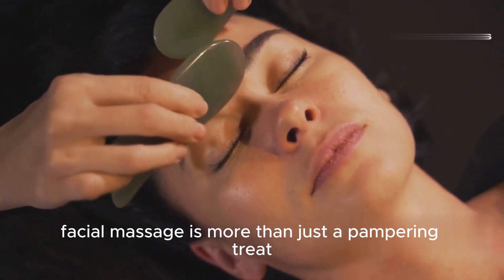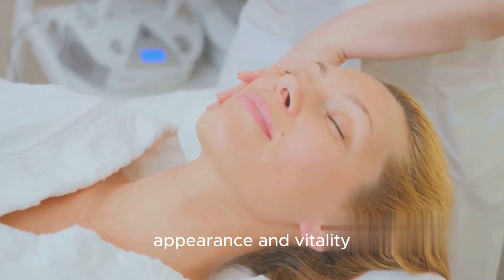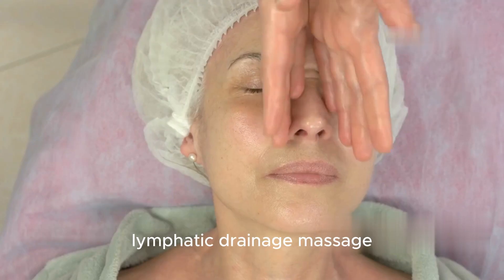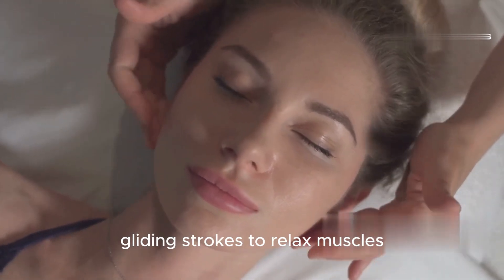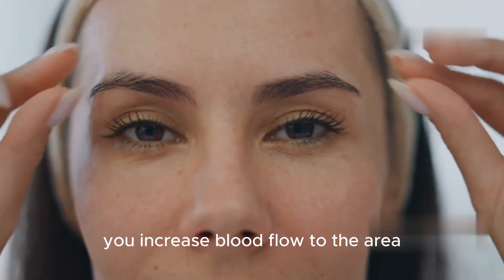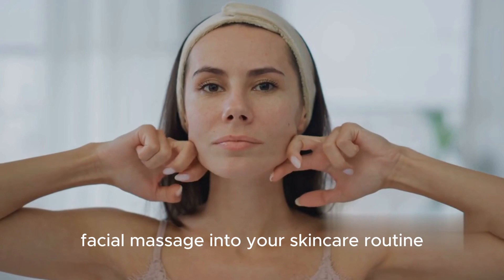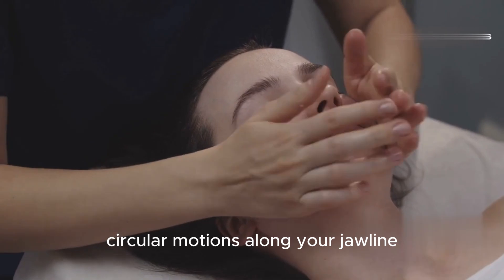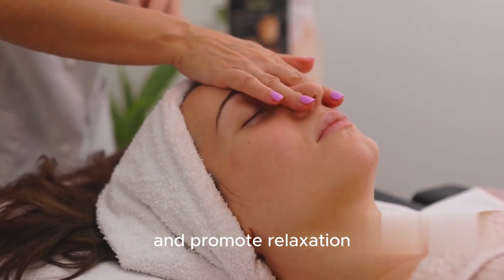Facial massage is an effective treatment to improve skin condition and overall rejuvenation.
Facial massage is an effective treatment to improve skin condition and overall rejuvenation. It can help smooth wrinkles, improve skin elasticity, improve circulation and relieve muscle tension. This treatment is suitable for women of all ages and can significantly improve appearance when performed regularly.

  Types of Facial Massage

There are several popular facial massage techniques:

- **Plastic Massage**: involves deep work on the skin and muscles, activating circulation and improving the complexion. The massage therapist uses relaxing stroking, pinching and vibrating movements.

- **Modeling massage**: aims to tighten the facial oval and eliminate imperfections. It activates the skin's natural processes, restoring tone and reducing swelling.

- **Japanese Korugi Massage**: combines elements of drainage massage and deep tissue work to help eliminate swelling and wrinkles. This method also includes body work, which increases lymphatic flow.

## Benefits of facial massage

- Boosts blood circulation and lymphatic flow.
- Elimination of swelling and improvement of complexion.
- Reduces sebum and acne.
- Stimulation of collagen production, which promotes skin rejuvenation.

## How to perform a facial massage

To maximize the effect, it is recommended to follow a few steps:

1. **Cleansing the skin**: before the massage, it is important to thoroughly wash off makeup and wash your face with warm water.

2. **Prepare**: apply oil or cream to your skin so that your fingers can glide more easily over your face.

3. **Massage technique**: start at the chin, moving upwards along the
massage lines. The movements should be gentle and smooth, taking 3-5 seconds for each line.

4. **Muscle relaxation**: use circular movements to massage the temples and lightly press the points between the eyebrows to release tension.

Performing facial massage regularly can significantly improve skin and overall health, providing visible results without the need for invasive procedures.